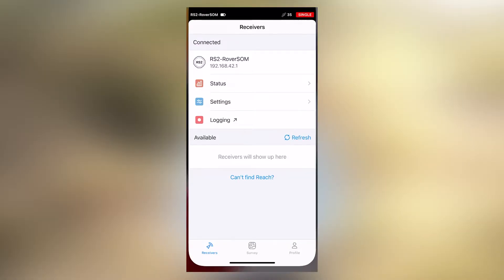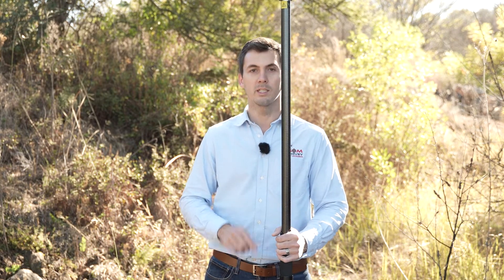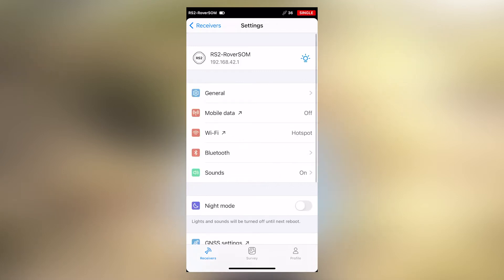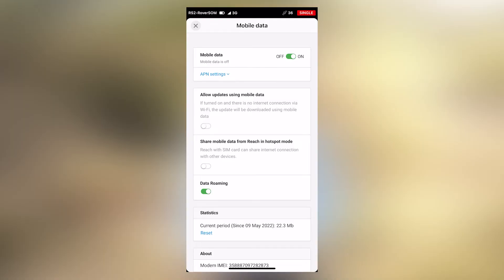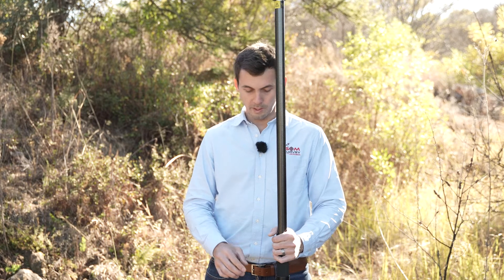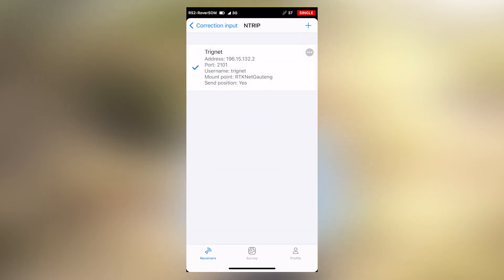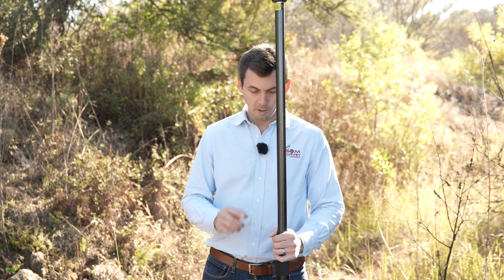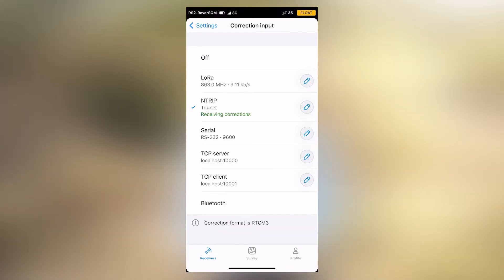How to set up your Rover over a Local NTRIP Station | EMLID Reach RS2 GPS Training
In this set-up, you only have a Rover, and you have access to an active local NTRIP station in the area.   a site of general size and modest terrain and you have an Emlid RTK base and rover at hand. You will then use the following RTK base and rover method over Lora Radio. For this situation, you do not need an active internet connection on site.